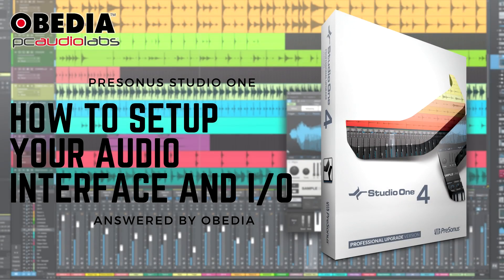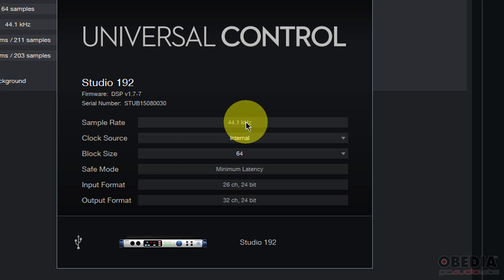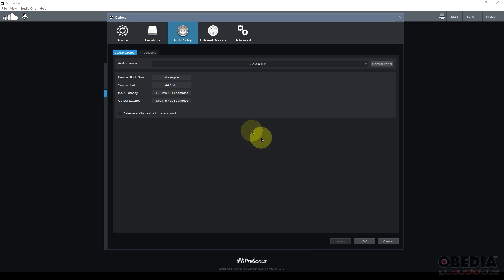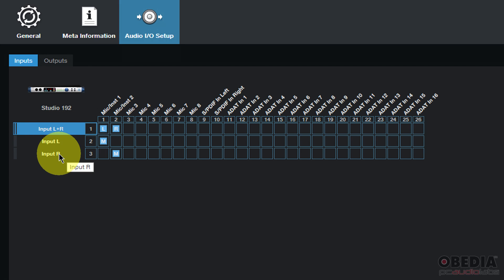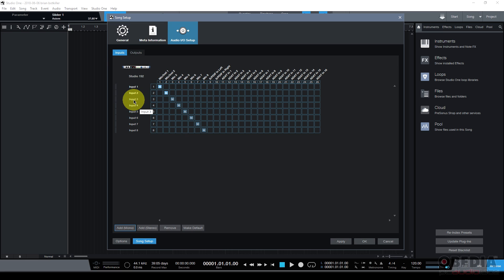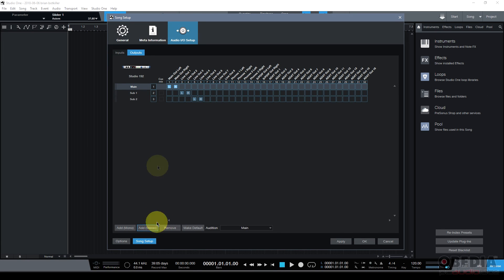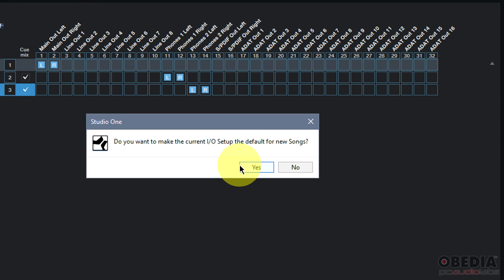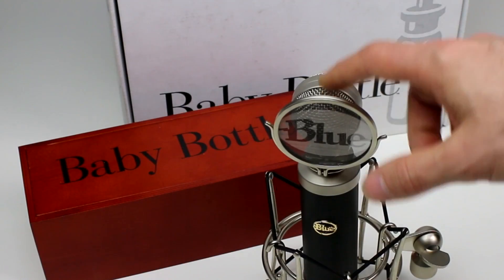Studio One 4 - How to Setup your Audio Device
In this video, Brian shows you how to setup your audio device in PreSonus Studio One 4.

This is very similar to past versions of Studio One, but with the new version making the rounds, we thought we'd update it for you.

If you want to learn how to use PreSonus Studio One 4 in real time with a professional digital audio trainer, call OBEDIA at and dial option 1 to get started!